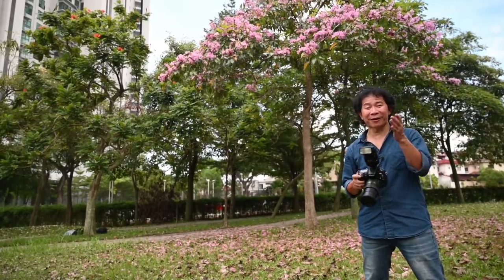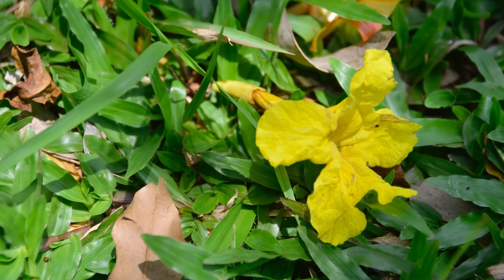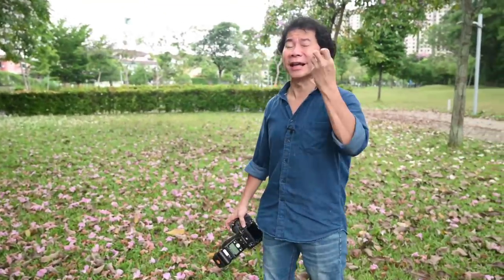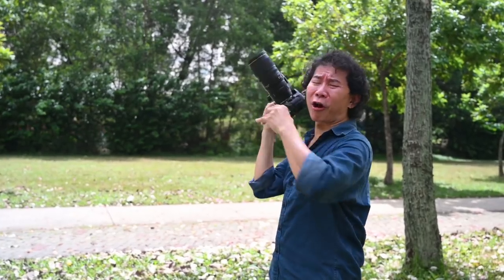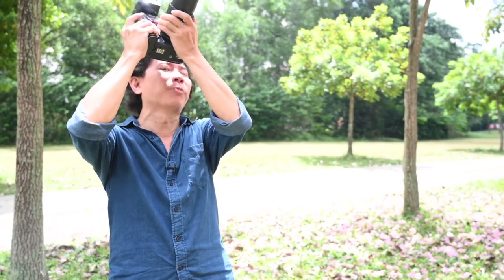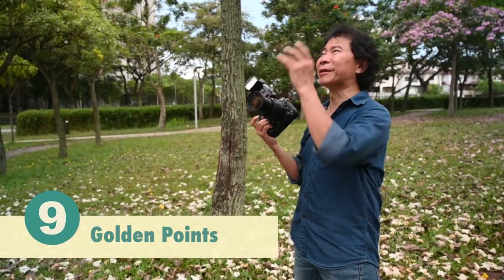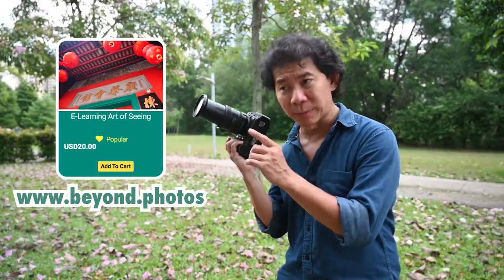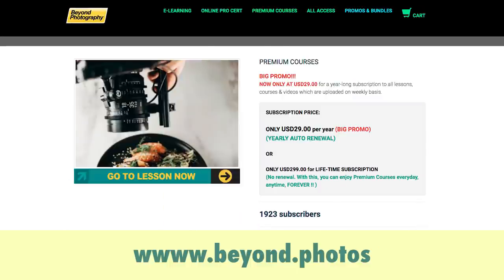Shooting The Tecoma Flowers Blooming !!!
Trending in Asia now, the Tecoma flowers are blooming. Andrew teaches how you how to shoot the Tecoma beautifully using the useful tips & tricks !!

Support Andrew's Photography Premium Courses USD29 PER YEAR ONLY!